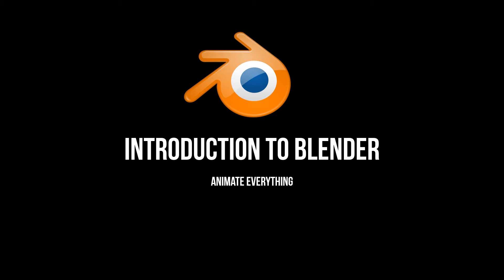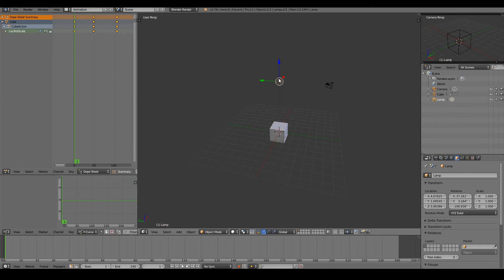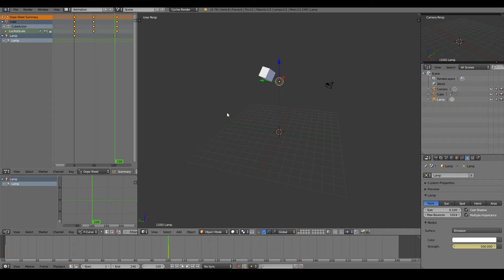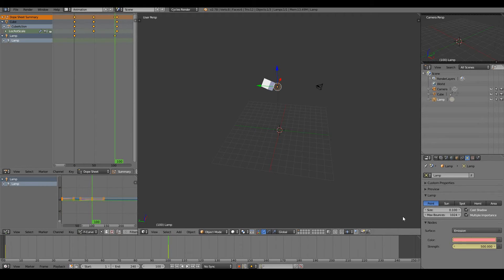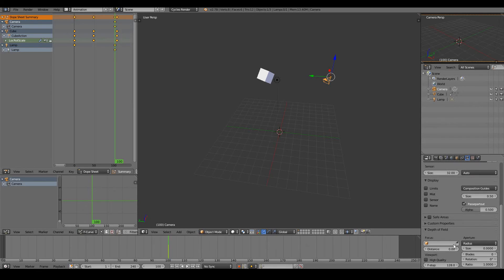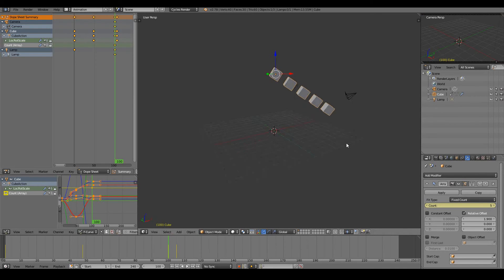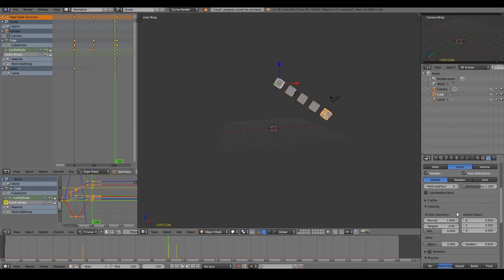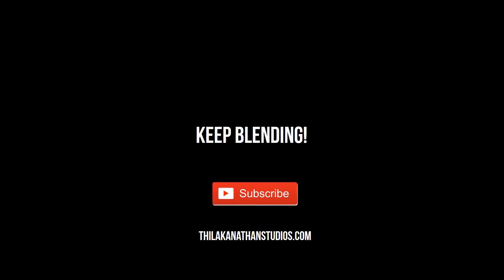Animate Everything in Blender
It is possible to animate (nearly) everything in Blender. In this video, you will learn how to do exactly that.